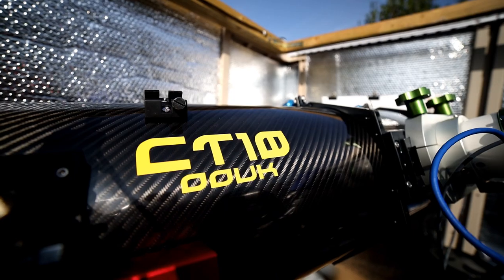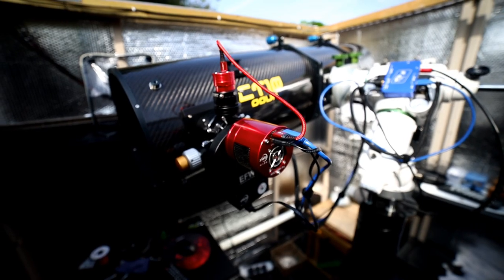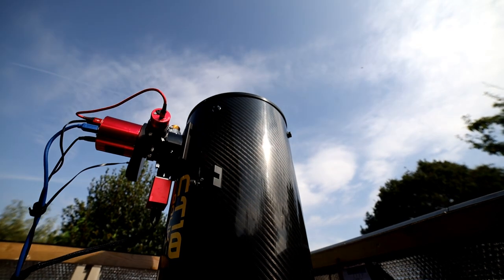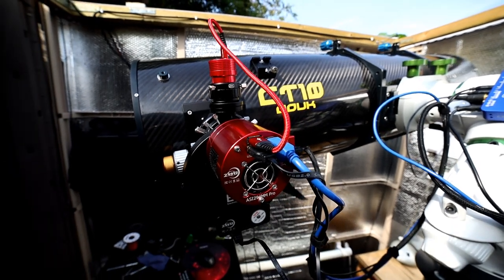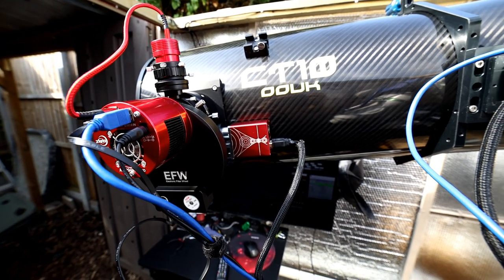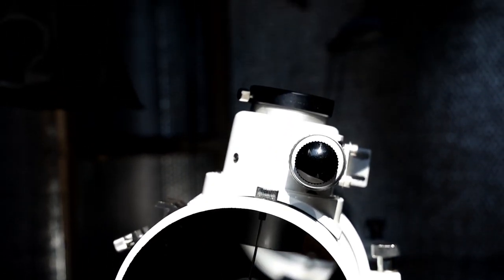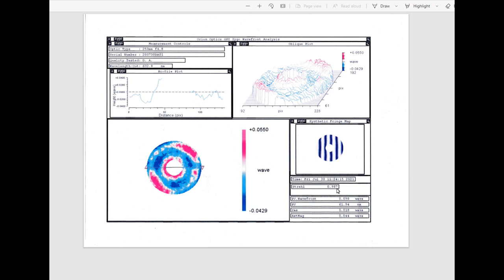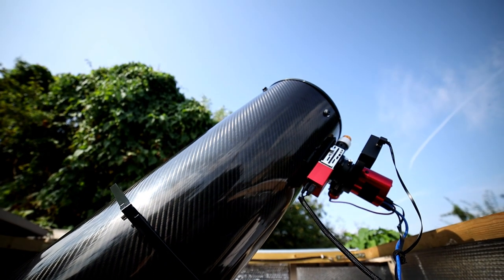First light and thoughts on the Orion Optics CT10. 10" Ultra Newtonian. Incl Zygo wavefront report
First light and thoughts on the Orion Optics CT10. 10" Ultra Newtonian.

My first thoughts and overview of the Orion Optics UK CT10 scope and a first light on the PACMAN Nebula
Set up my new scope with an EAF, filterwheel, OAG and ZWO 294mm pro and took my first light on NGC281 Pacman Nebula. I managed 8.5 hrs of 5 min subs of narrowband SHO.
Processed the image in Pixinsight and I think the results are great.
The OOUK scopes come with a Zygo wavefront analysis report which is a really nice touch and makes you feel you have bought something special.

100 reusable velcro cable ties